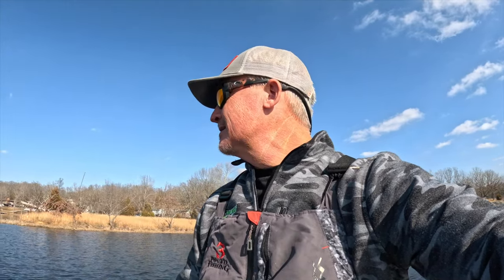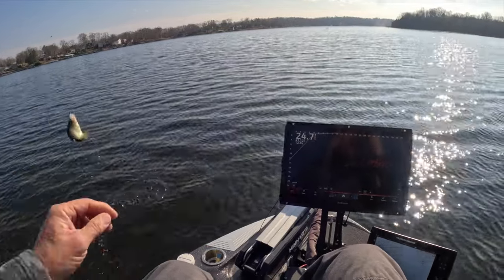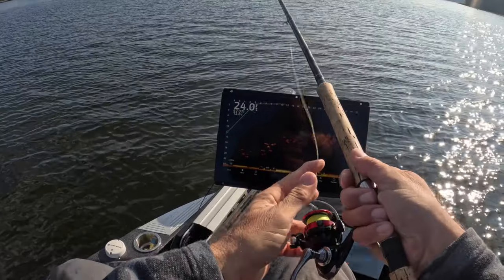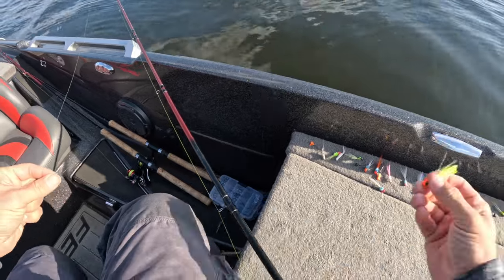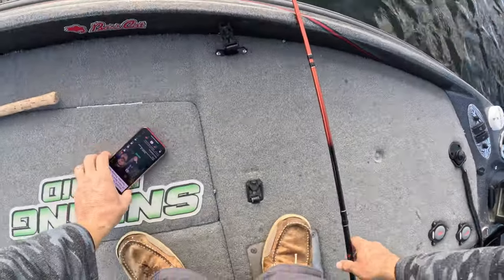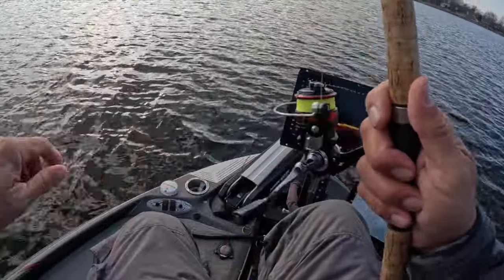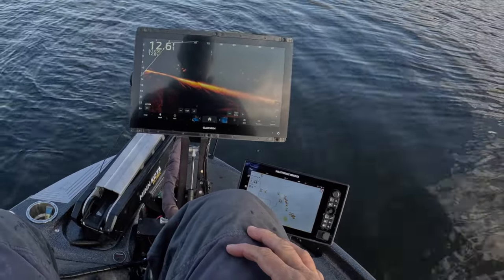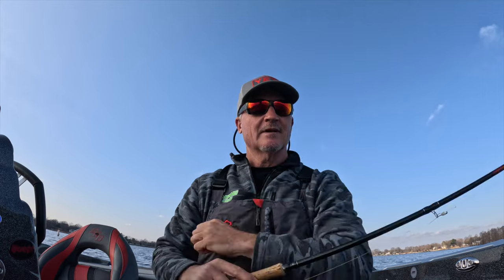What Hairjigs are working (Crappie fishing)